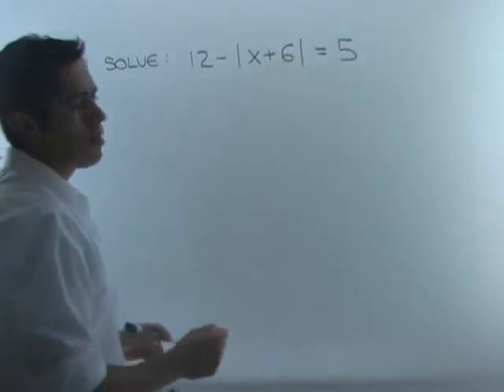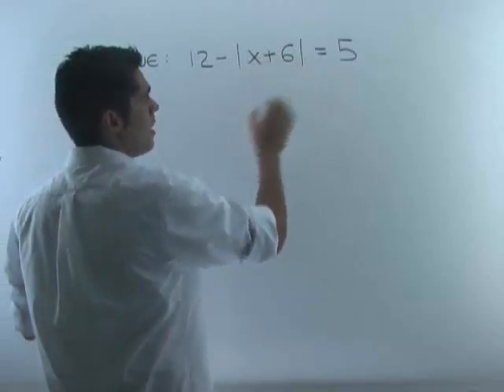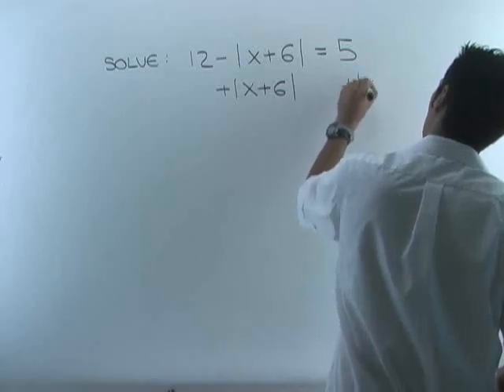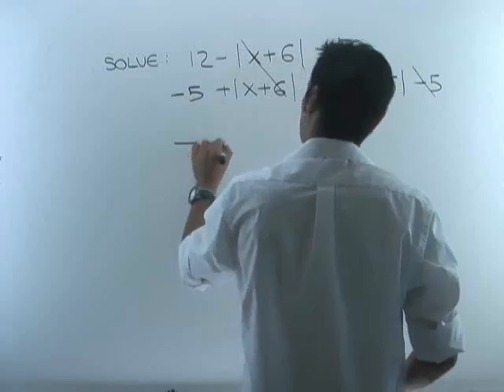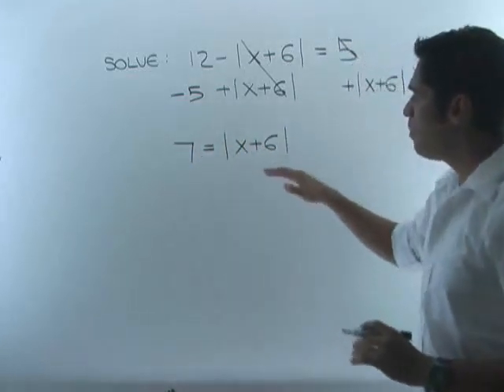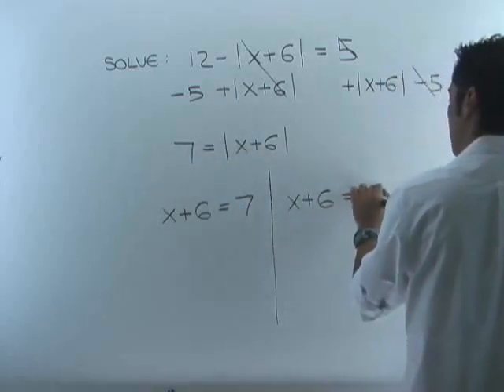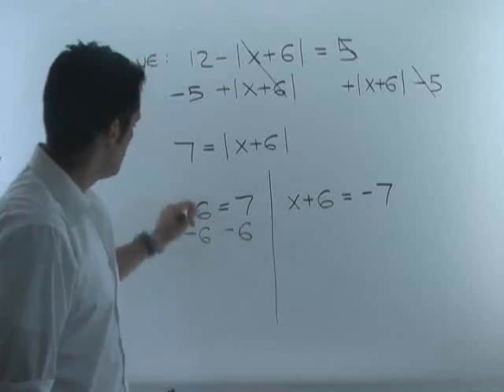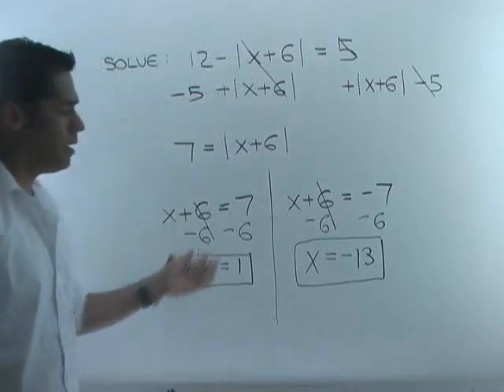1314 2 5 Absolute Value Equations A